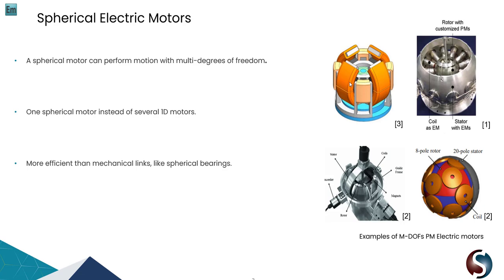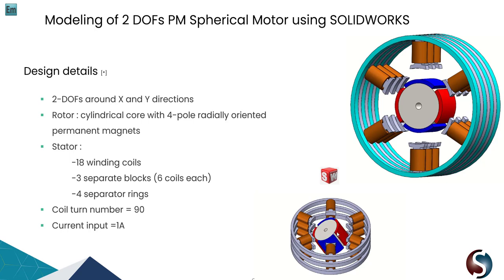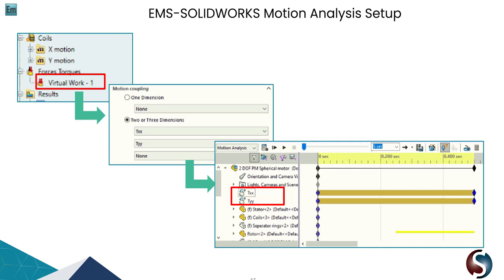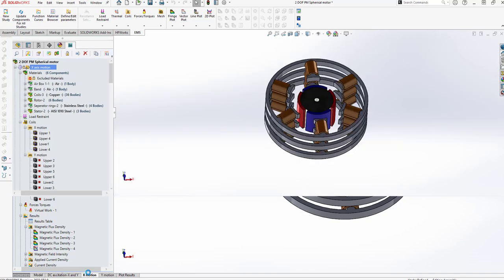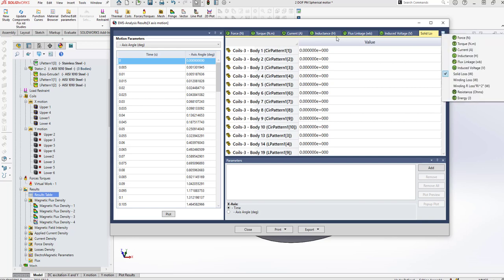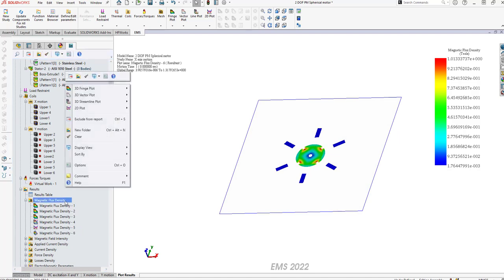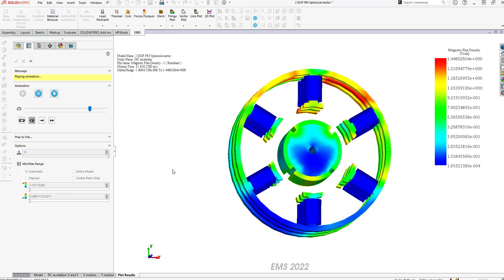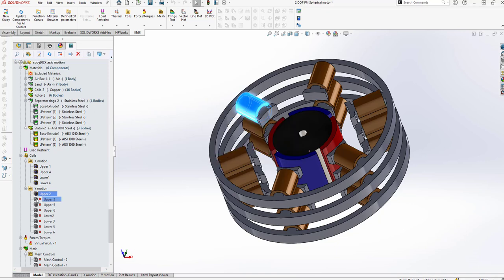How to Simulate a Multi-Degrees of Freedom Electric Motor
In recent years, the demand on electric motors, moving in more than one degree of freedom or so-called multi-degrees of freedom (MDOF), has witnessed a significant increase.  This paradigm shift is primarily due to the emergence of new applications that require large tilt angles, greater force, and more uniform fluxes; such applications include automotive powertrains, biomedical instrumentations, and oil and gas robots.   Unfortunately, designing MDOF electric motors is an uncharted territory for most motor and actuator companies.  Such an undertaking necessitates not only an experienced engineer with a deep understanding of motor design, but also a state-of-art motor simulation software capable of handling MDOF motion.  Most commercial electromagnetic and motor simulation software packages can handle only one degree of freedom.  Because EMS is coupled to SolidWorks Motion, it is capable of handling MDOF motion.

In this webinar, we will take-you-by-the-hand and walk you through the various steps to create a SolidWorks Motion study with MDOF and couple it to EMS.  We shall demonstrate, to you, the procedure on a permanent magnet spherical motor published in the journal Actuators in 2021.  The motor is made of a 4-pole permanent magnet rotor and a 3-block stator having 18 coils.  Breathtaking results will be presented, and various findings will be discussed.